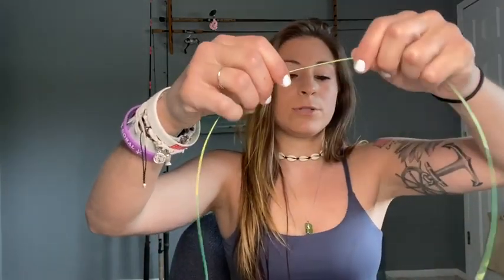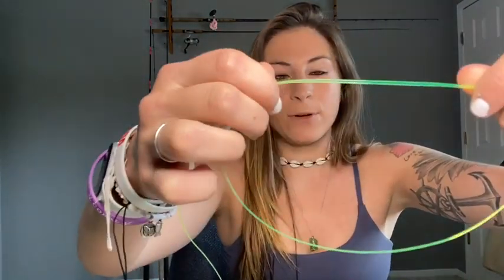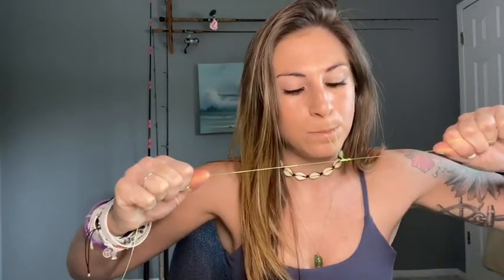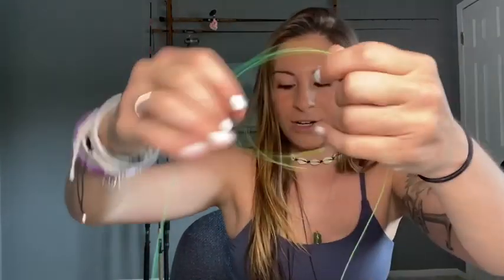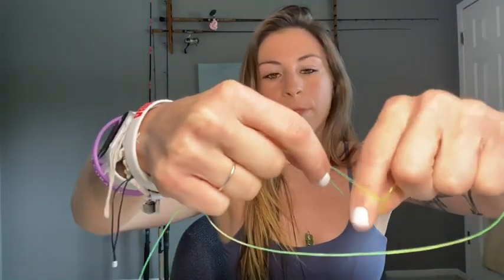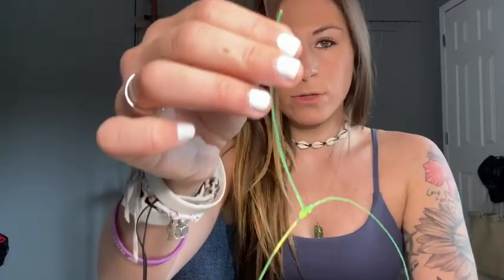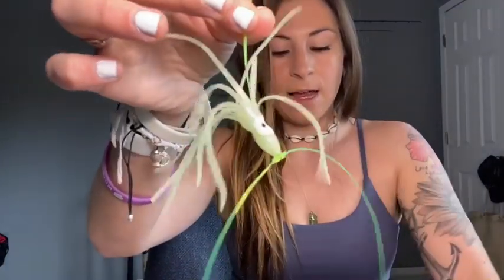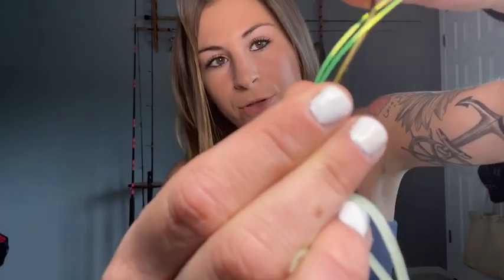Tying a HI LOW / CHICKEN rig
In this video I demonstrate how to tie a hi-low/chicken rig (depending on where you live they are called different things)

This rig has many purposes for example it can be used for:
Fluke, Seabass, Cod, Ling and Porgies

Let me know how yours come out!